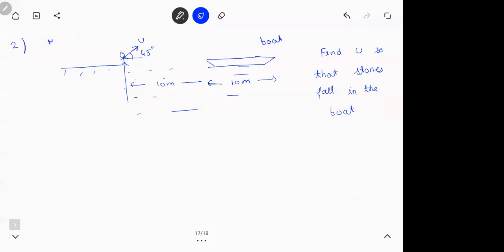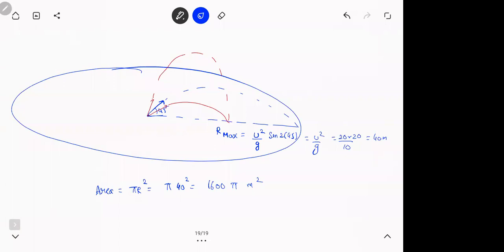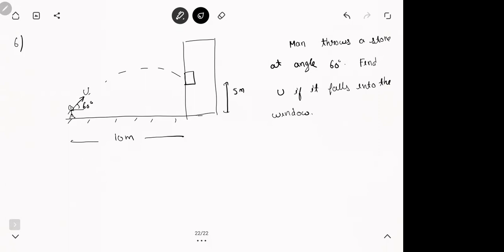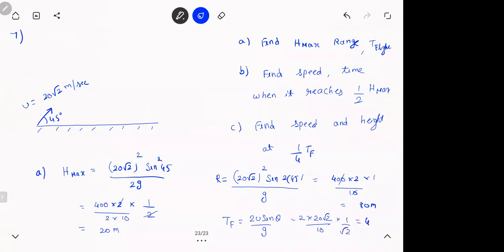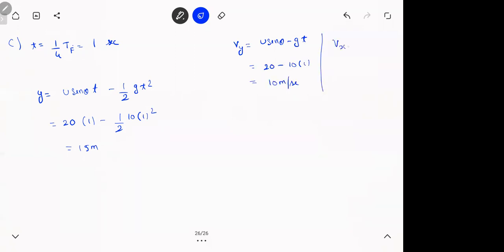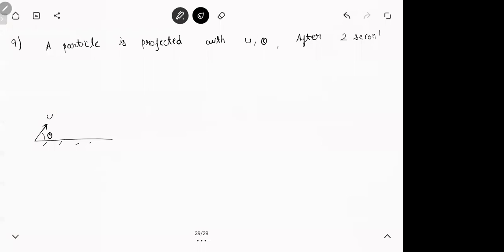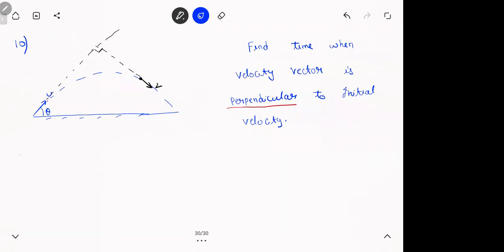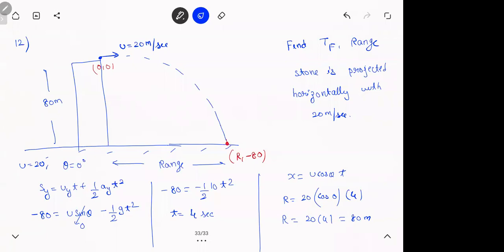Projectile motion class 2